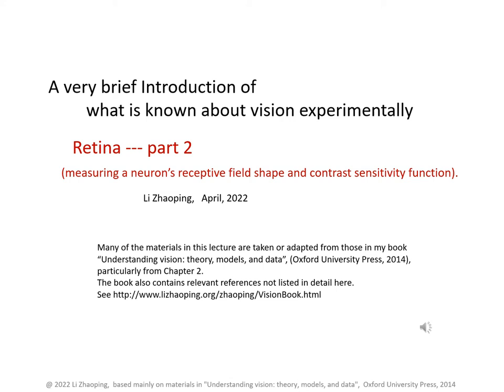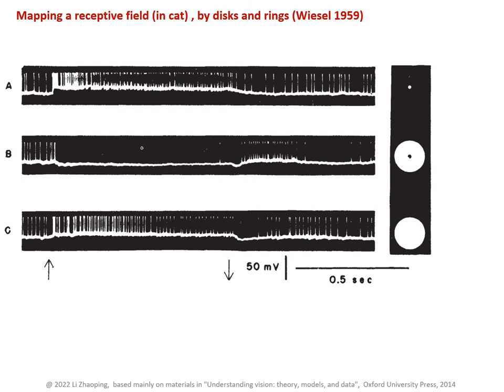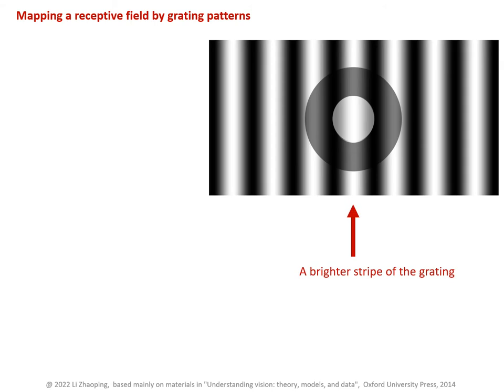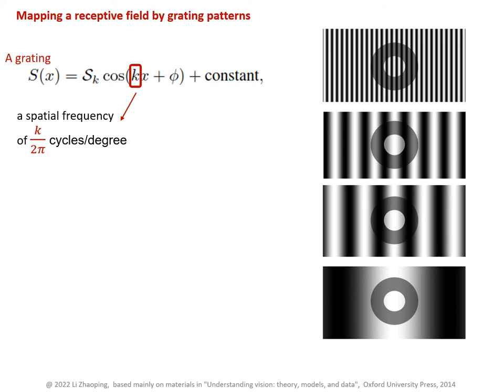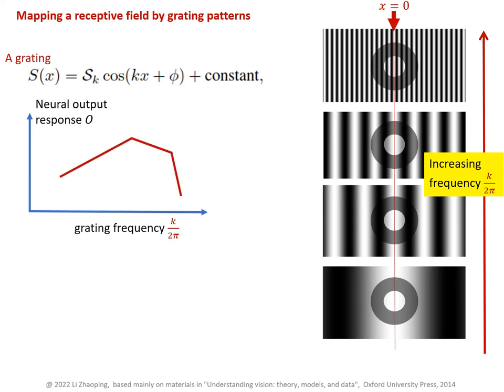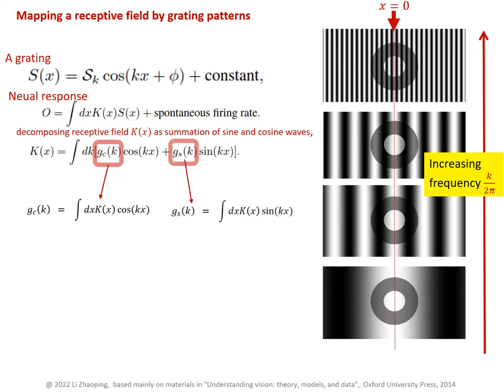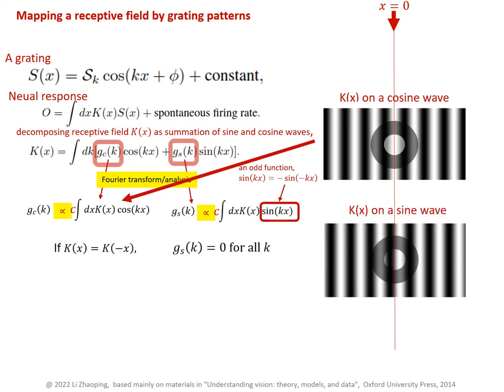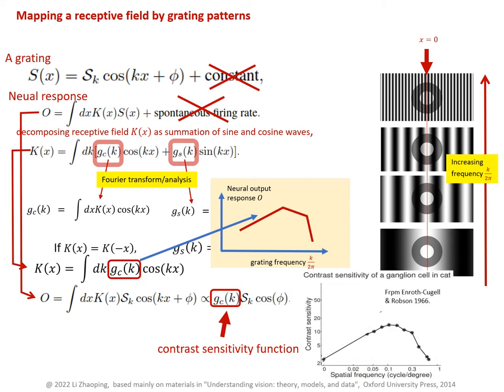Chapter2 QuickIntro ExperimentalFacts Lecture 3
Understanding vision book:  Chap 2, Quick intro to experimental facts about biological vision,
        3: Retina, part 2,  (measuring a neuron's receptive field shape
and contrast sensitivity function).